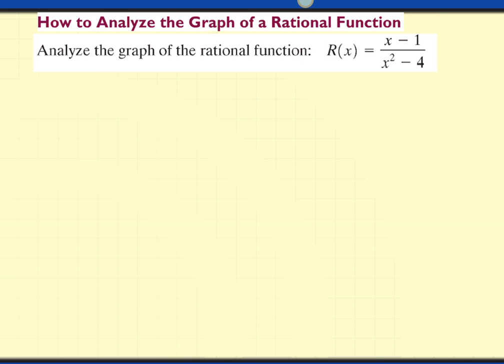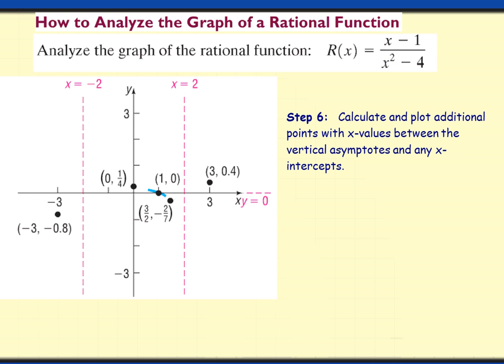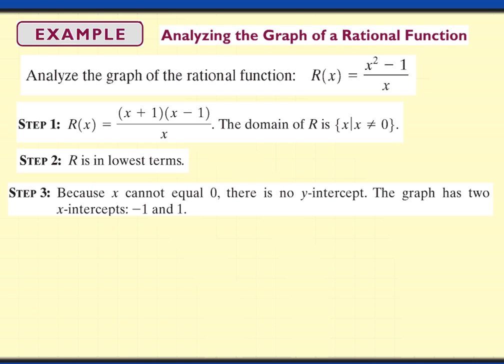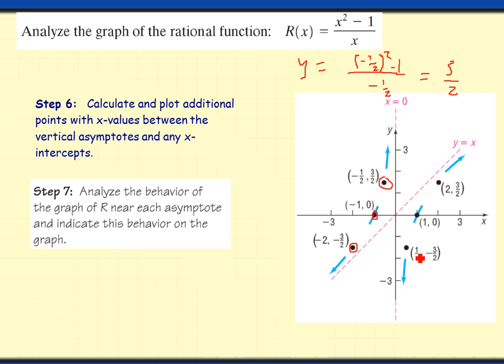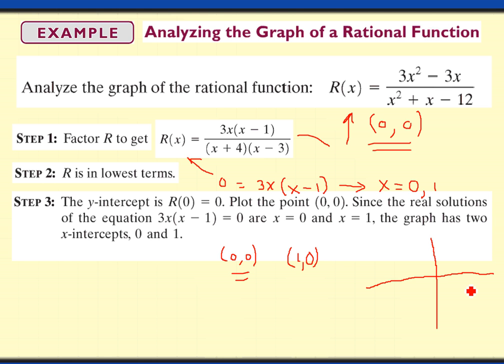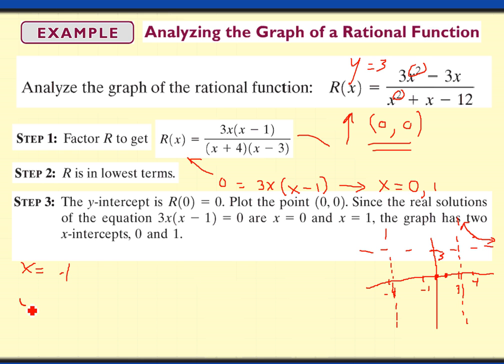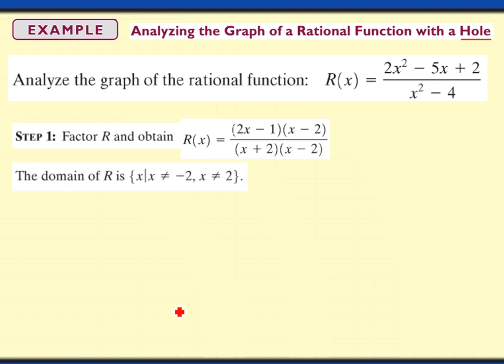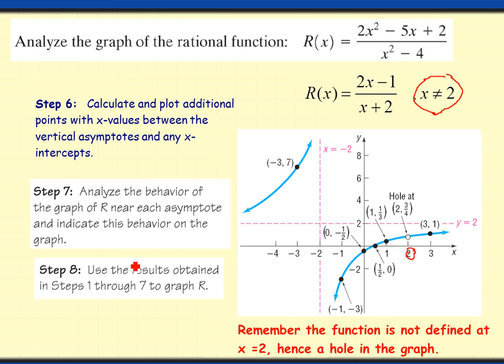4.3 Rational Functions-Graphing